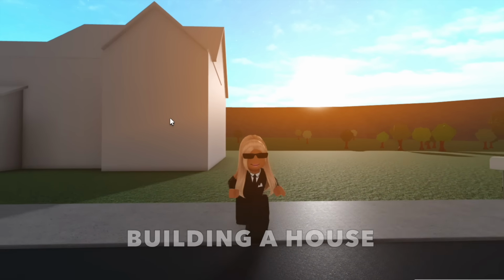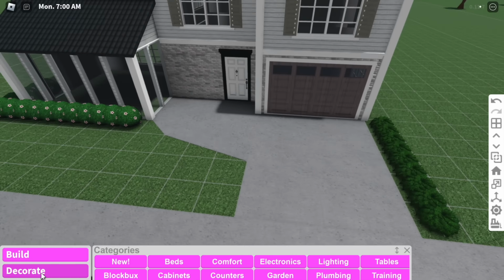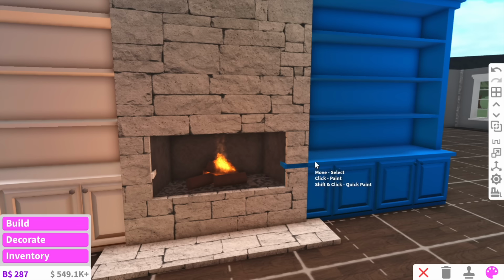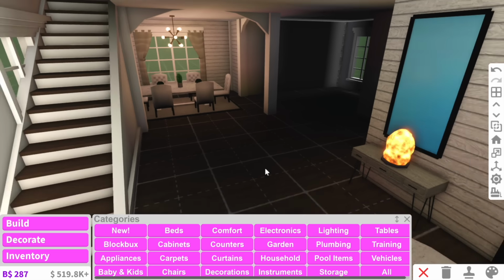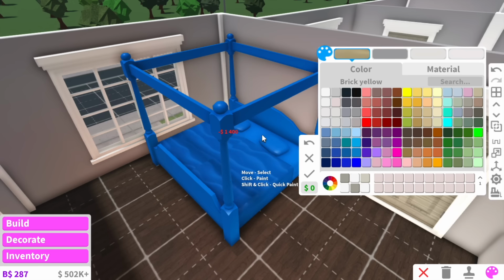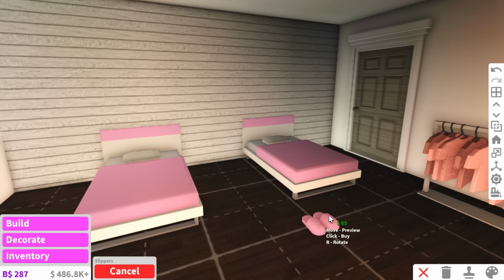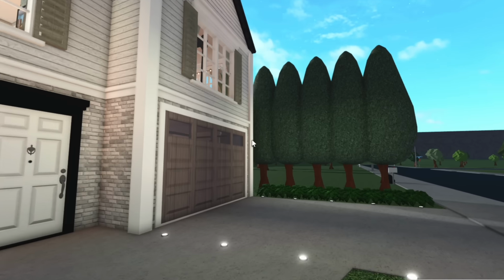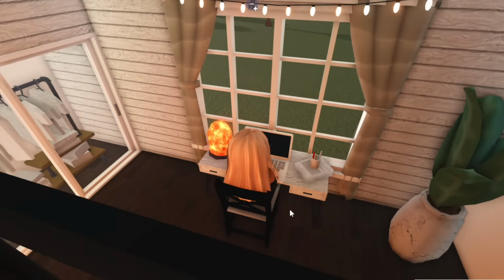BUILDING A HOUSE IN BLOXBURG BUT I CAN'T USE THE SMALL GRID...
I tried building in bloxburg but without using the small grid... it was very difficult

(I get a percentage of each purchase made using the code so it's an easy way to support me)